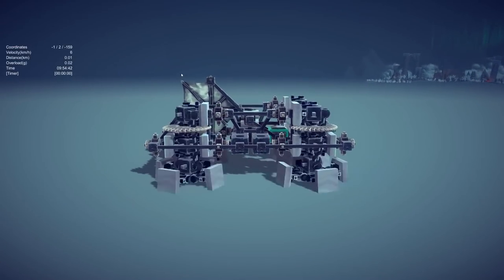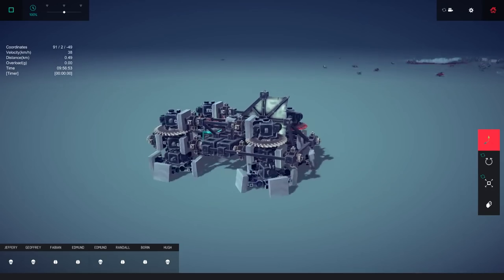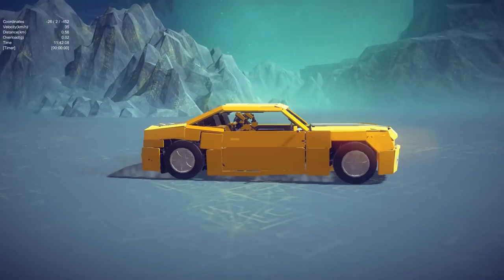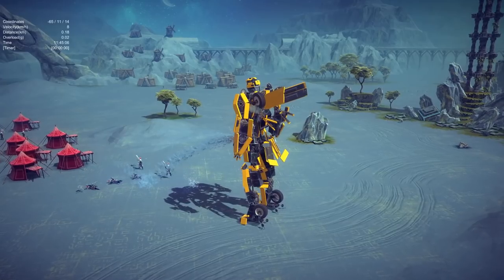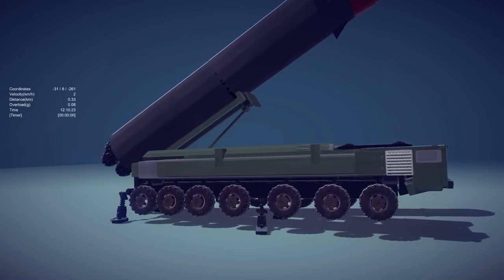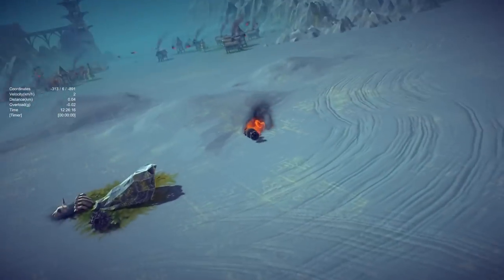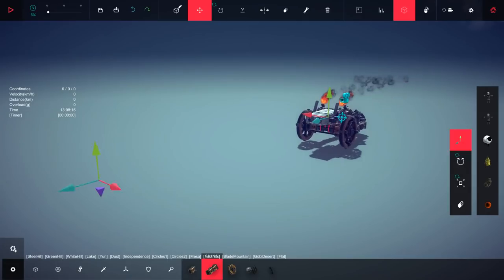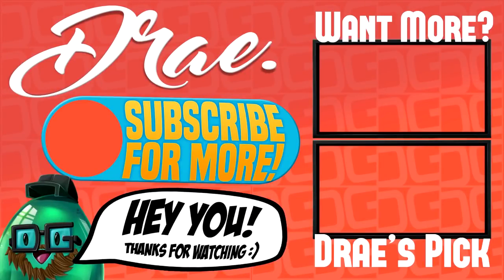Besiege - The Largest Missile!, Bumblebee Transformer & More! - Besiege Best Creations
Welcome back to another episode of the Best Besiege Creations, the weekly series where I check out the most innovative and unique Besiege creations. This week we have a intergalactic ballistic missile, a shotgun cannon, one impressive transformer 7 more!